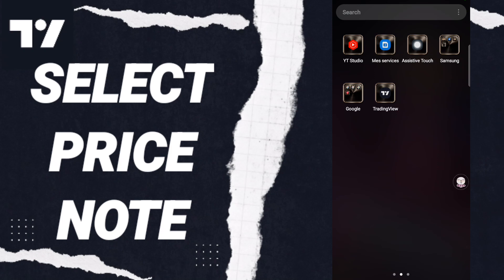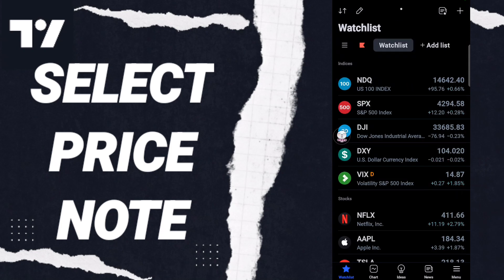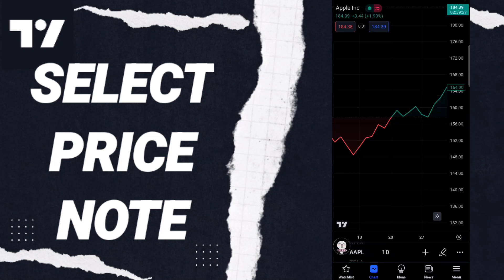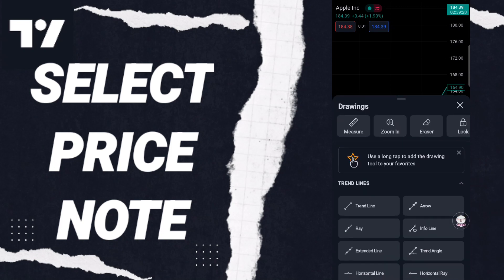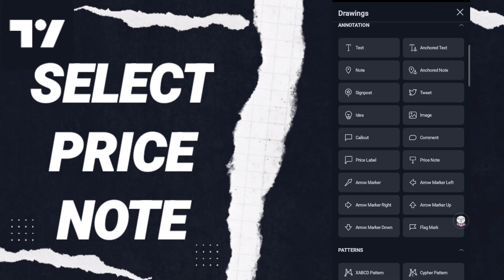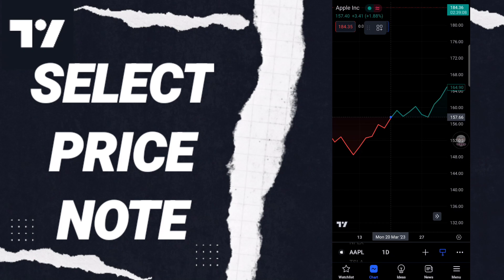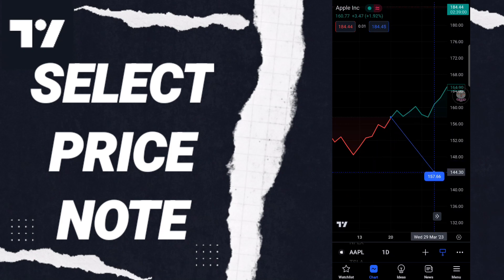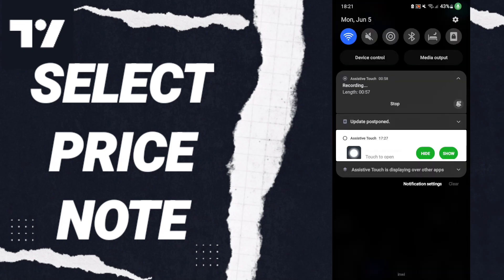How To Select Price Note On TradingApp